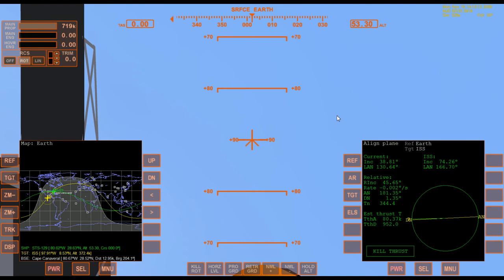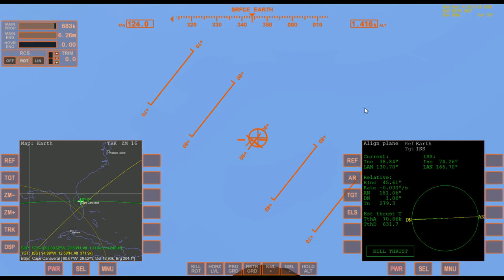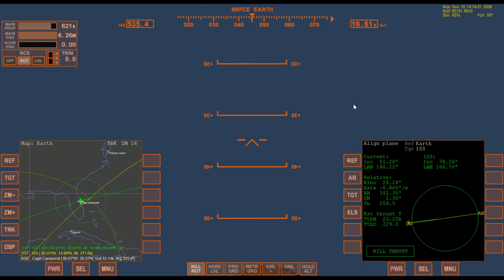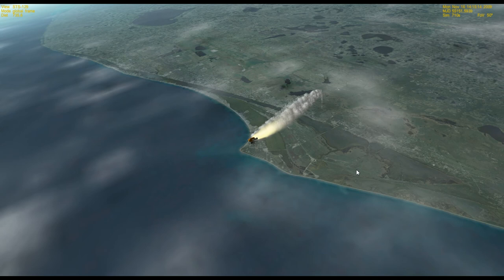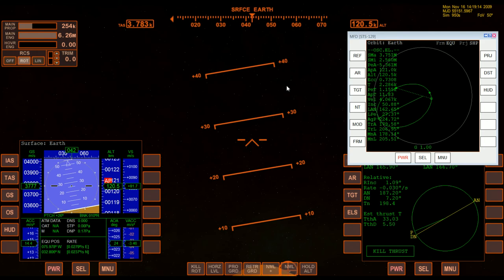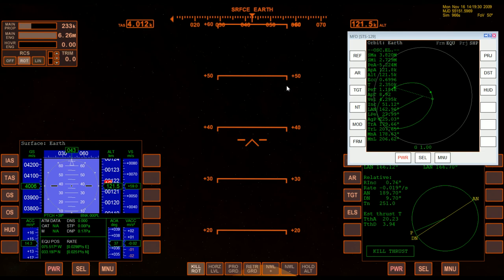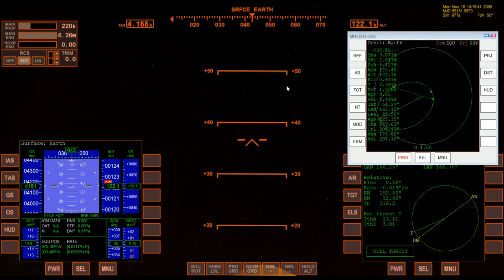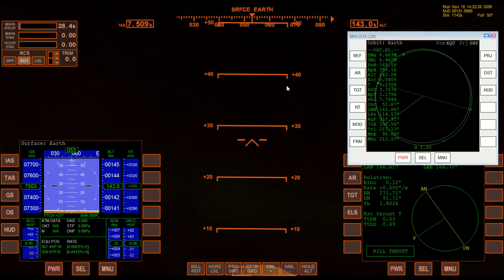Orbiter 2010 - Space Shuttle Atlantis STS-129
This was just a quick test for something I'm currently tinkering with. Dimitris (dgatsoulis) made a script for me so that I could have an audio file start playing automatically for an individual scenario file.

In this scenario, the audio coverage from STS-129 starts playing automatically at 525 seconds (sim time). That gives me time to set up my MFD's and puts the ISS orbital plane in just the right position so that you can get a low RInc upon launch. (Varying a bit from one flight to the next based on how good your ascent is.)

The great thing about having the script is that the sound file will always start playing at the exact second that it needs to start. Whereas before, I had to load the sound file in an external audio player and press play when the sim timer in Orbiter was at a certain point. And of course that is very tedious and error prone, and is "clunky" because you have to toggle back and forth between Orbiter and some external audio program. This way, it's all built-in.

Made a few mistakes in this ascent, but it was just a quick test to test the script.

This is the audio file I made and put on OrbitHangar 2 years ago.

This is the scenario I set up to compliment the audio file.

But in order to get the audio file to play automatically at the right time, you need the scripting stuff Dimitirs is working on ... which isn't publicly available yet.